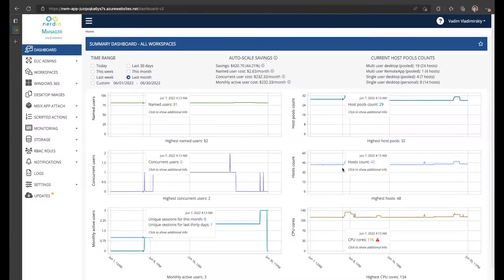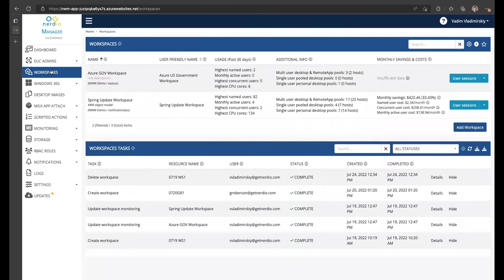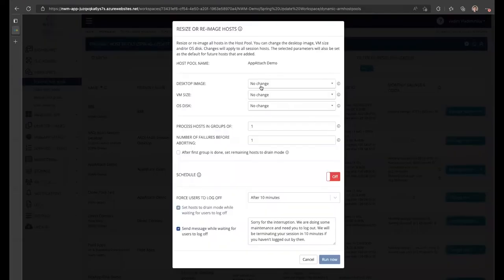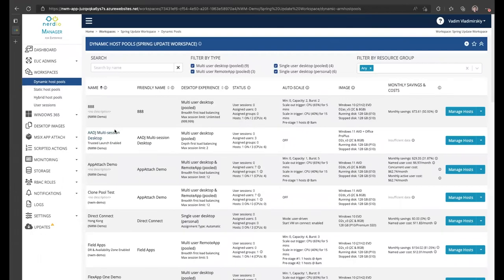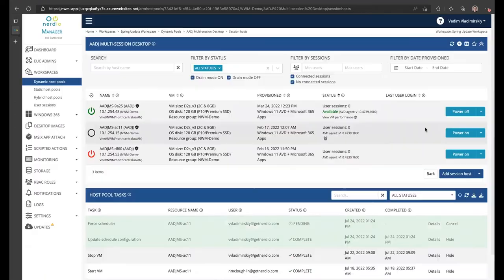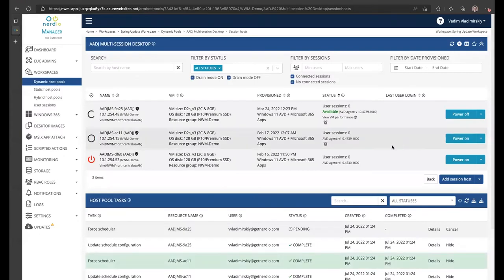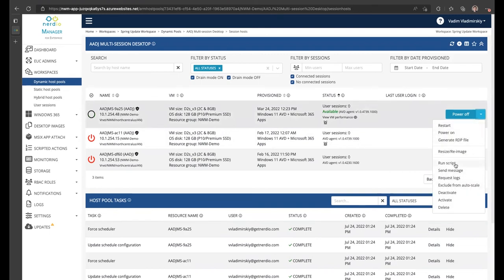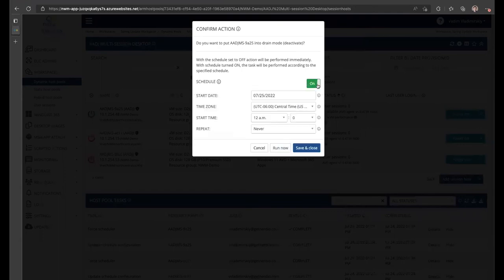Scheduling Tasks for Individual Session Hosts in Nerdio Manager for Enterprise (AVD Demo of the Day)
In this Nerdio Manager for Enterprise Demo of the Day video, we'll show you how to schedule tasks for individual session hosts. This feature is available now on Nerdio Manager for Enterprise 4.2.